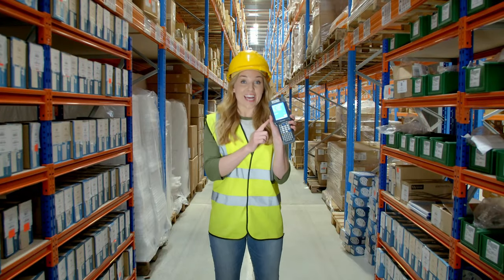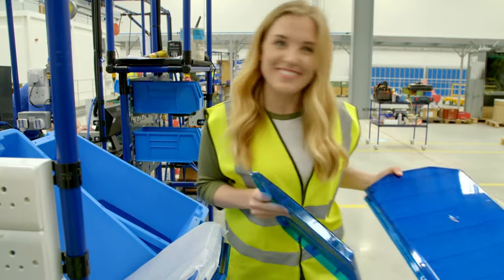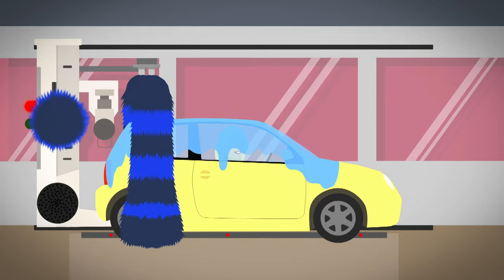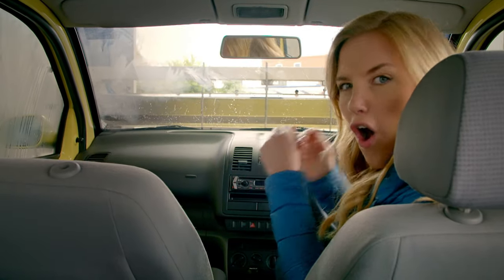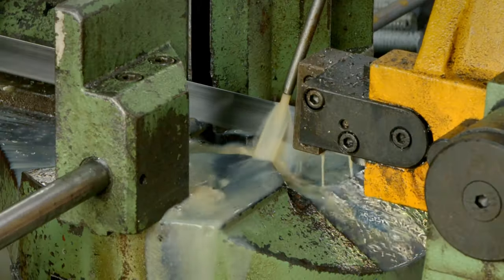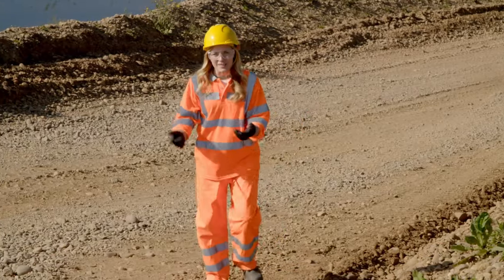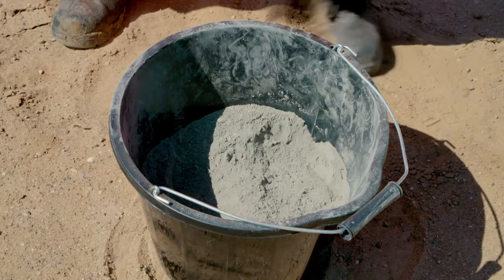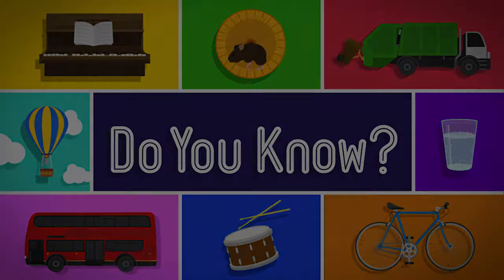How are different TRANSPORT PARTS made? 🚗🚨 | Maddie's Do You Know 👩 20+ MINUTE Compilation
Maddie LOVES to find out how things work and how they're made... let's find out how different TRANSPORT PARTS like emergency lights and gates are made!